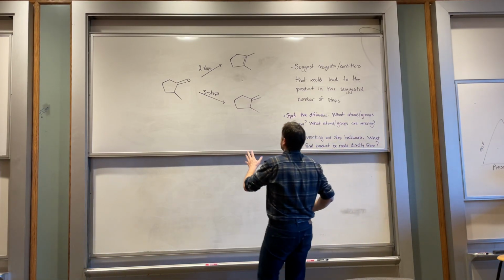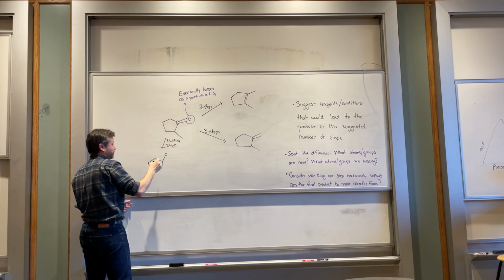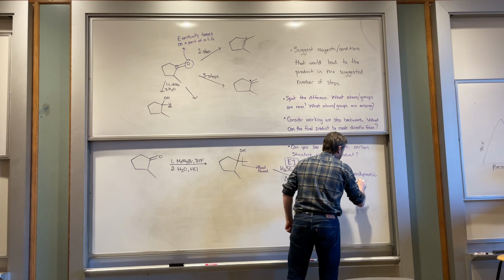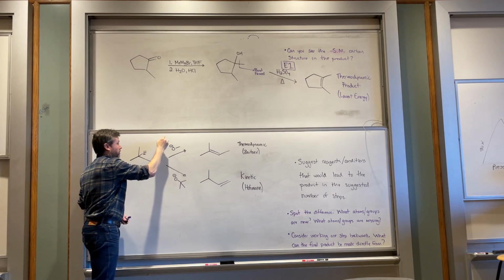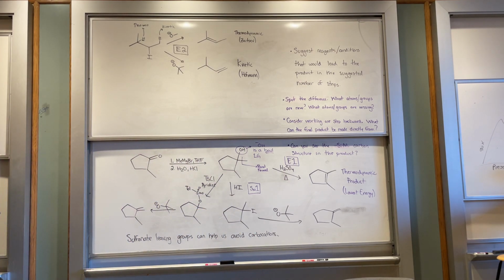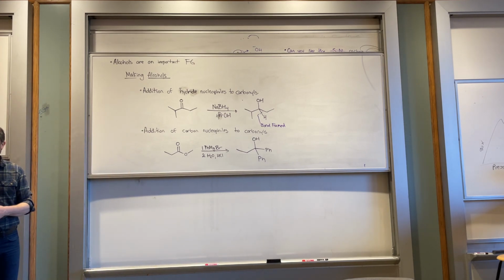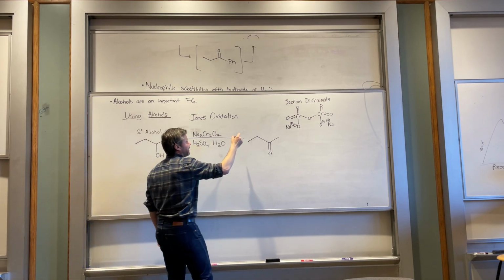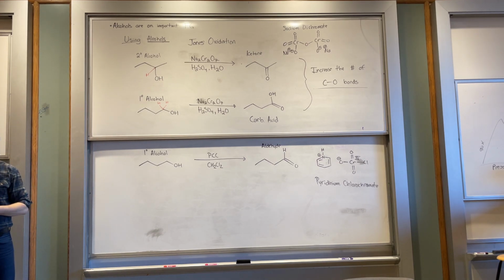Chapter 14 Lecture - Wednesday February 8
Approaches to multistep synthesis
Incorporating alcohols into multistep synthesis
Making alcohols review
Introduction to alcohol oxidation